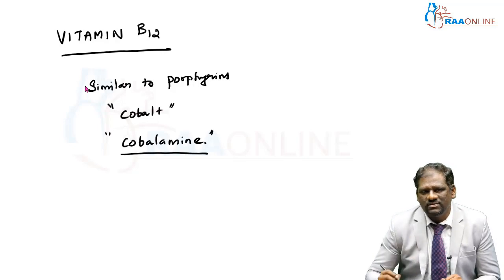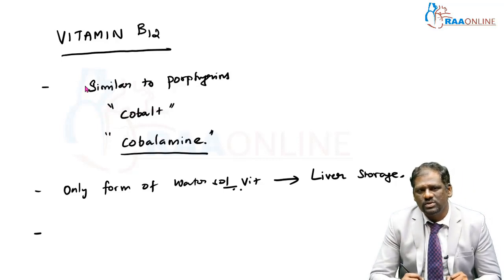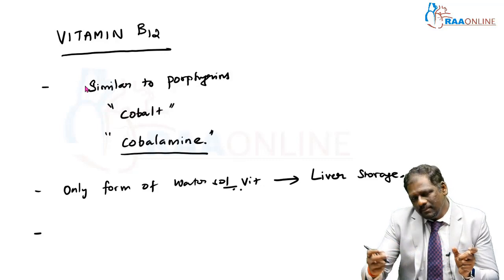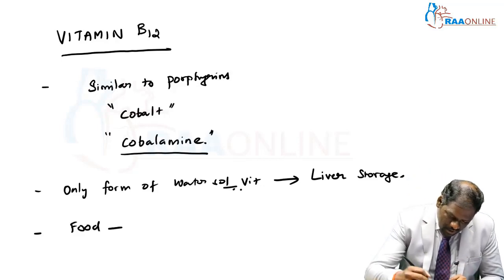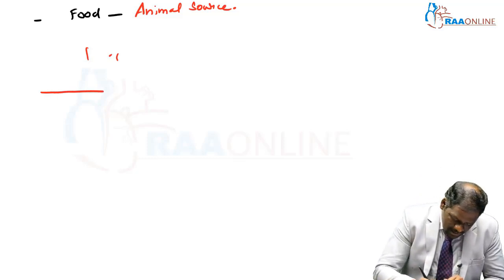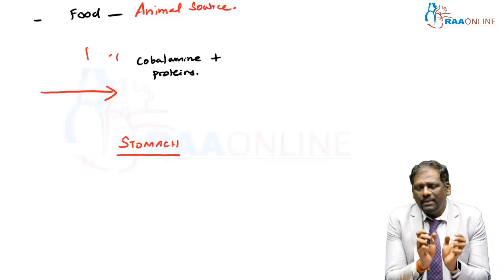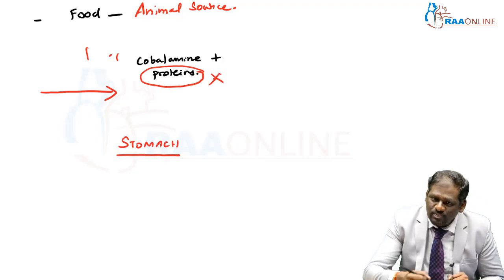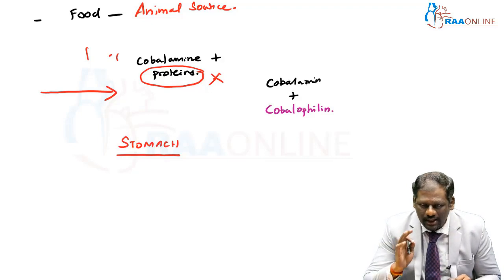Water soluble vitamins - Vitamin B12